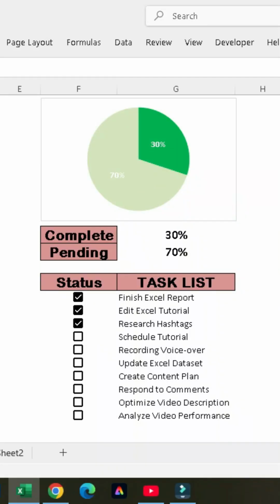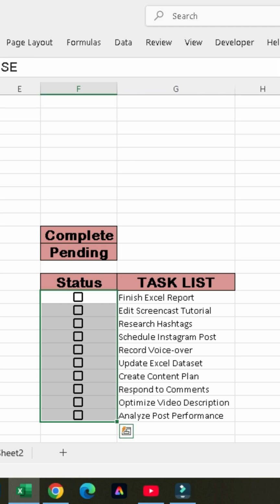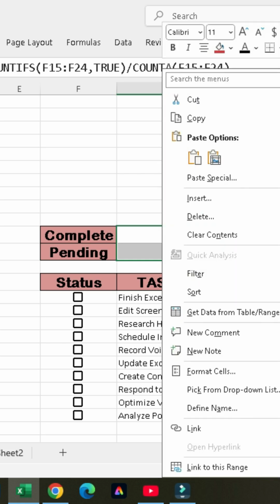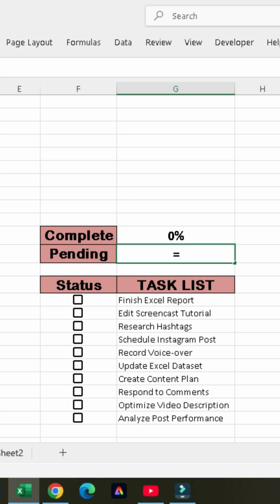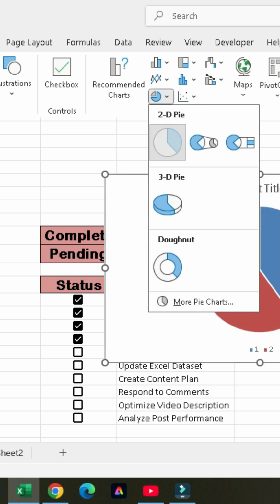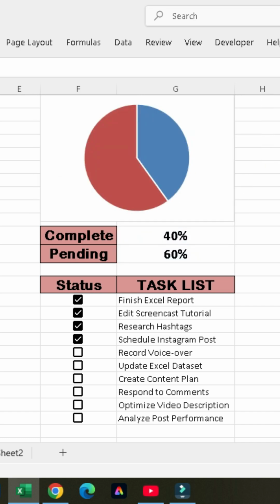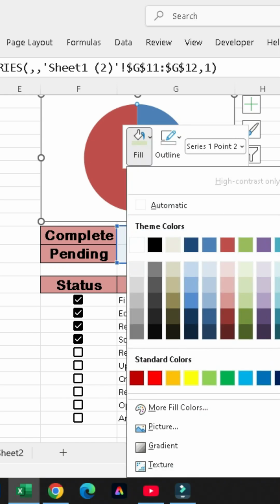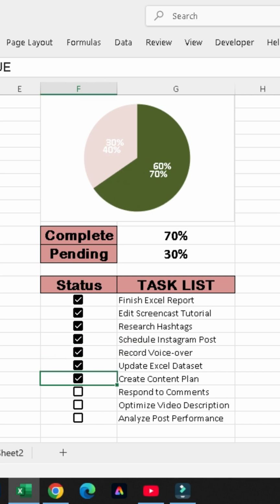Create Stunning Progress Charts in Excel with Checkboxes – Easy Step-by-Step Tutorial!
Want to make your Excel progress charts pop? In this easy-to-follow tutorial, I’ll show you how to use checkboxes and create a stunning pie chart to track progress. You’ll learn how to add data labels, customize colors, and more. Whether you're a beginner or pro, this tutorial has got you covered. Let’s dive into Excel magic!